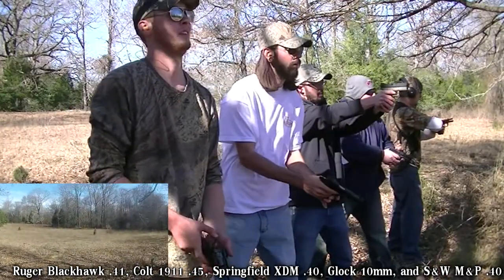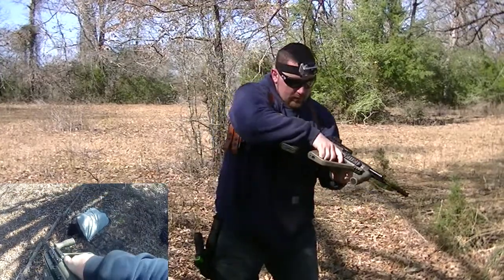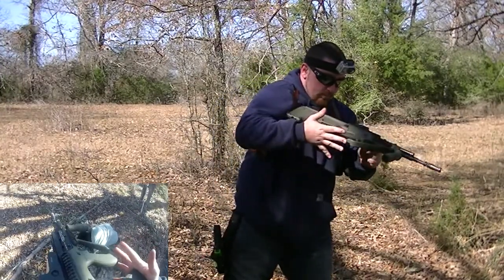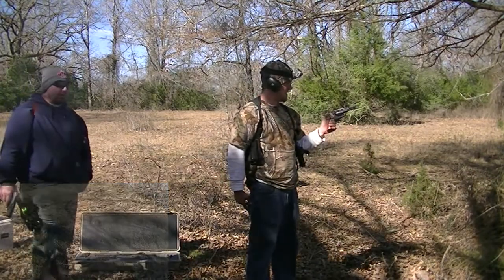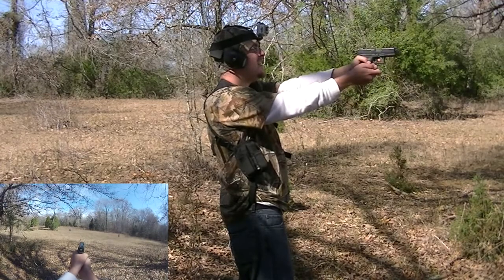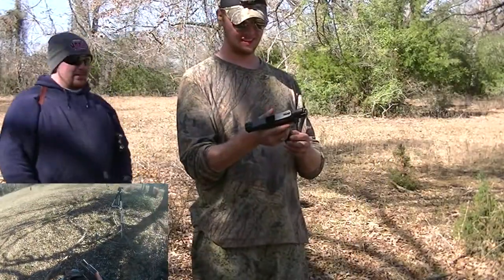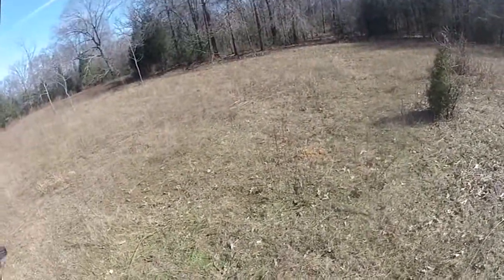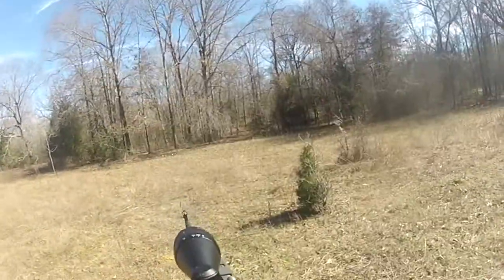MSAR STG-556 - Target Practice & Mad Minute Drill (HD)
We head out to camp with a couple rifles and a couple pistols to do a little bit of target practice. The guns we shoot in this vid include a MSAR STG-556, SKS Type 56 7.62, Remington Model 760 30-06, GSG 1911 .22, Ruger Blackhaw .41, Colt 1911 .45, Glock 10m, Glock .40, Springfield XDM .40, and a S&W M&P .40. I hope y'all enjoy the vid and don't forget to rate it and subscribe for more Target Practice!

The song used at the beginning and end of this video is "Flying Through The Sky".